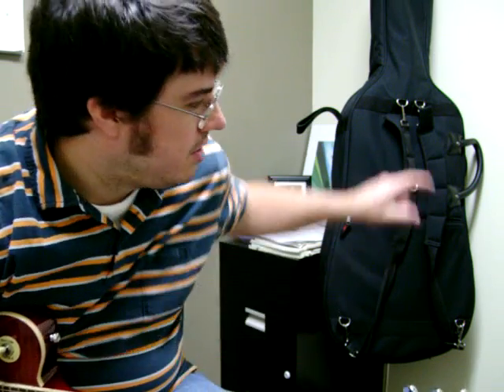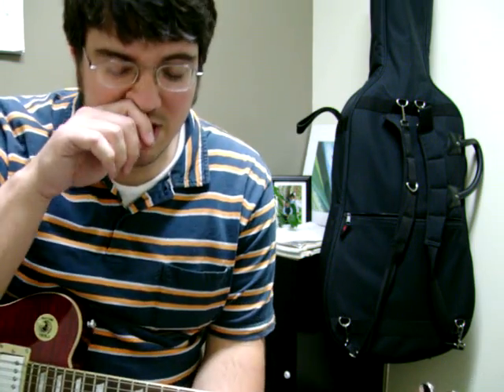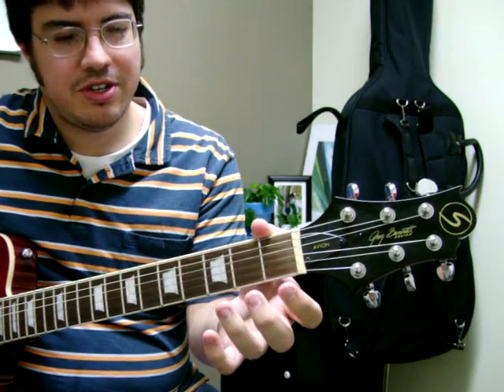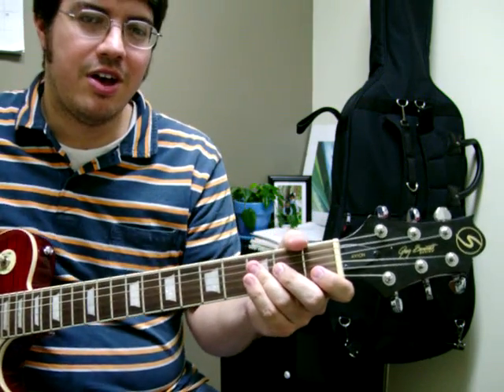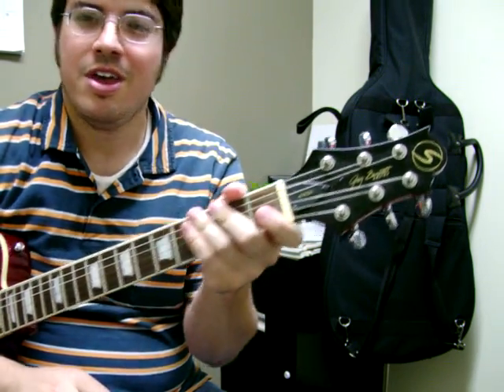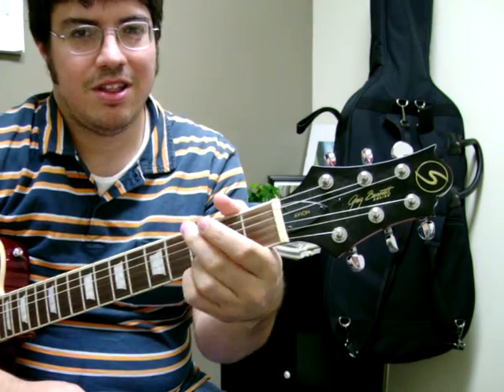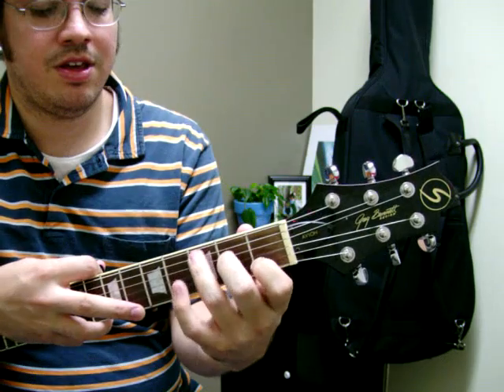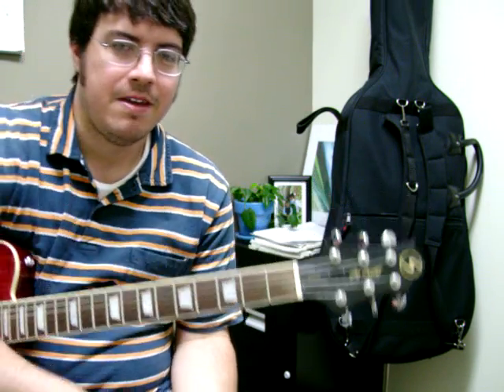How to Play Chords -- a Lesson with Keith Groover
I teach online via Skype, so if you are interested in bass (or guitar) lessons, check out my for rates, openings, bio, etc. Thanks!

This is a short demonstration lesson about left-hand technique while playing chords.